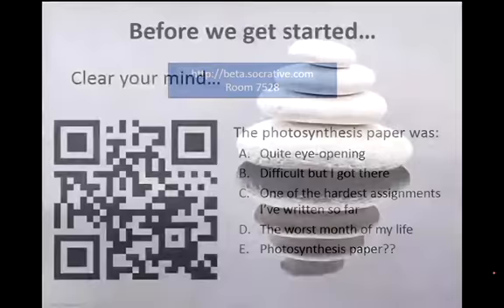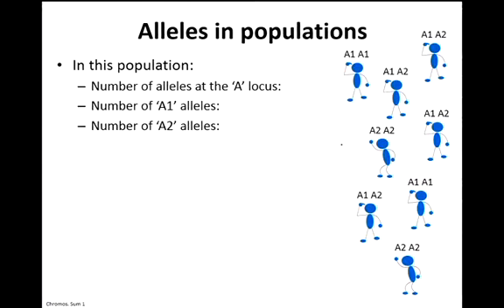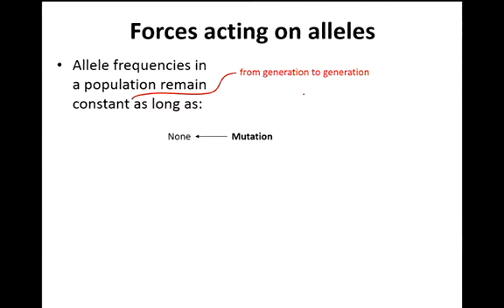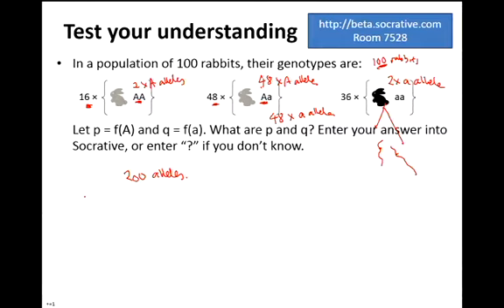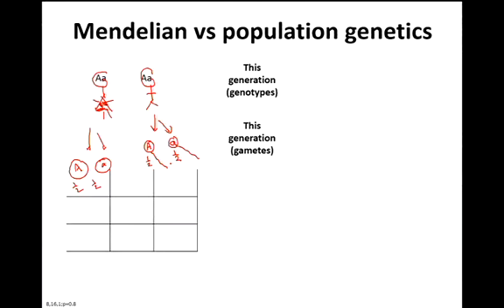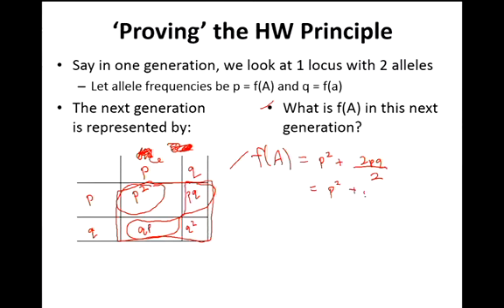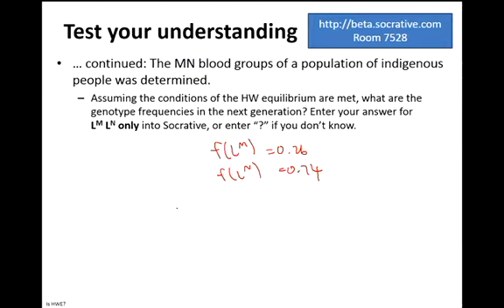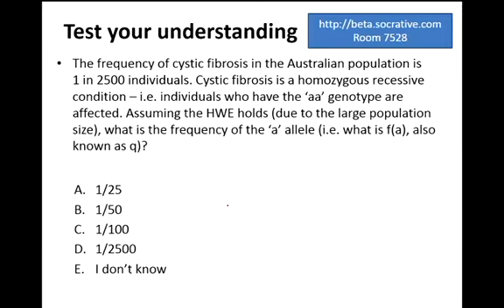Hardy Weinberg population genetics lecture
Lecture recording from BIOL1001 in semester 1, 2014. Understanding alleles, frequencies (allele, genotype, phenotype), the Hardy-Weinberg equilibrium, and principles of population genetics.